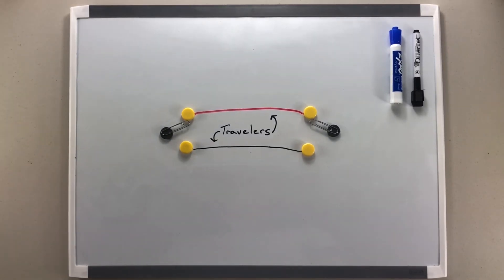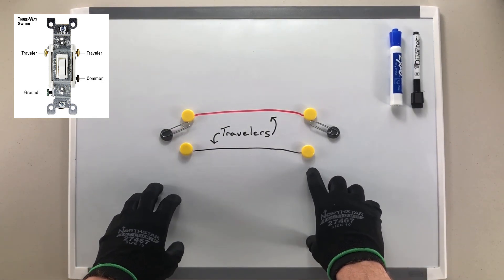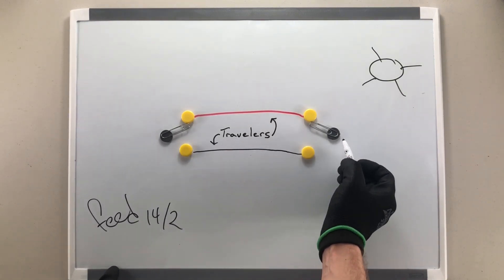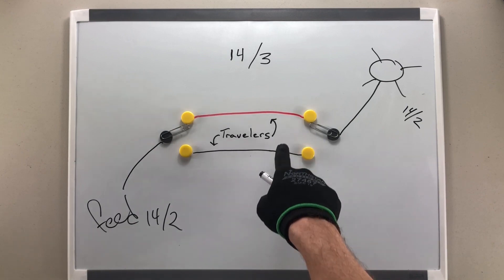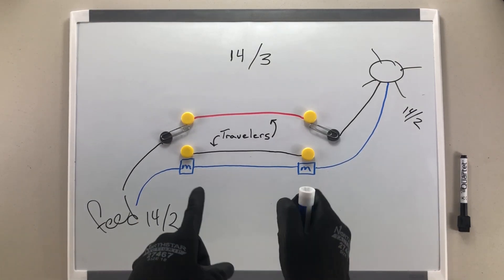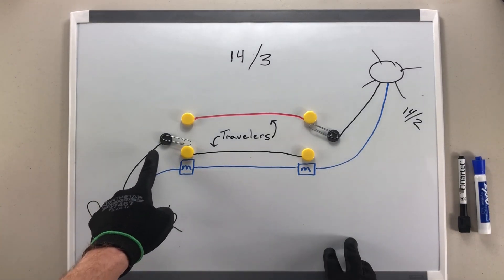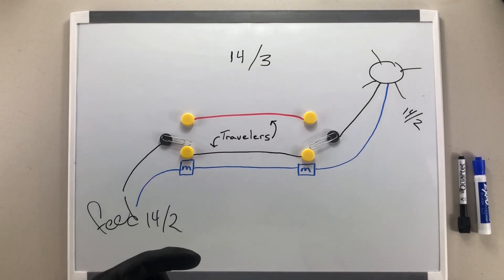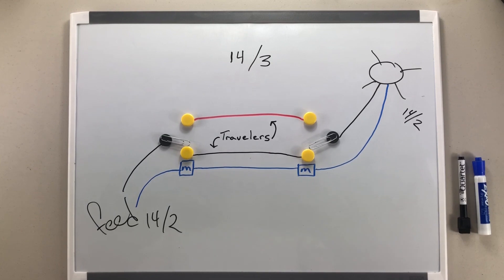How 3-way switching works - How three way switching works - The Electrical Guide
This video shows you how a 3-way switch circuit works behind the walls.
The common screw terminals on the switches are your "in and "out" and the other two screw terminals are your traveler connections which interconnect the two 3-way switches. Never work on live circuits and safety glasses and gloves are recommended.